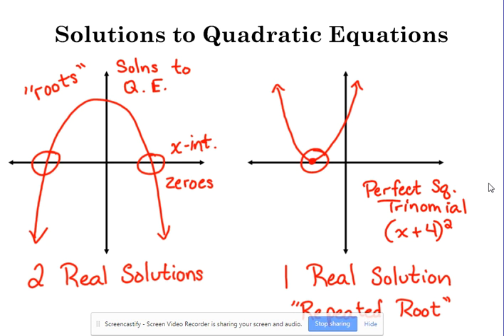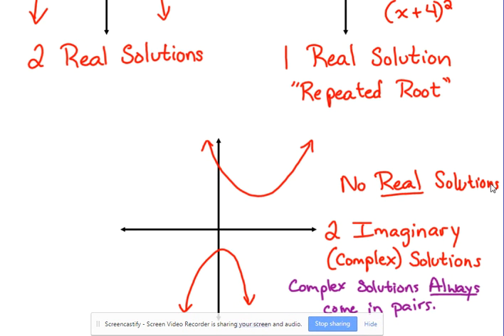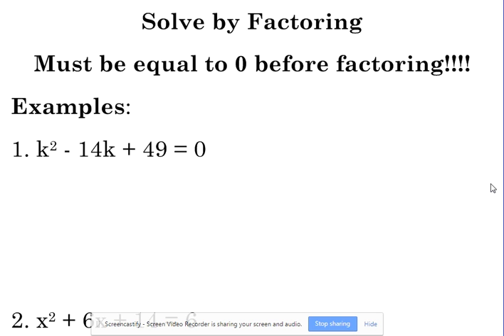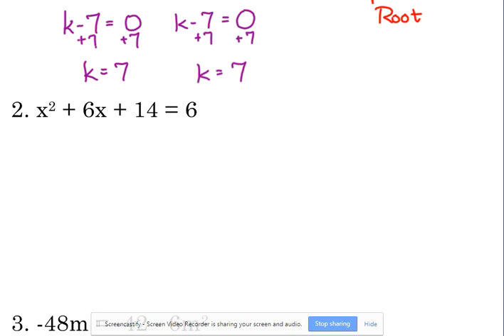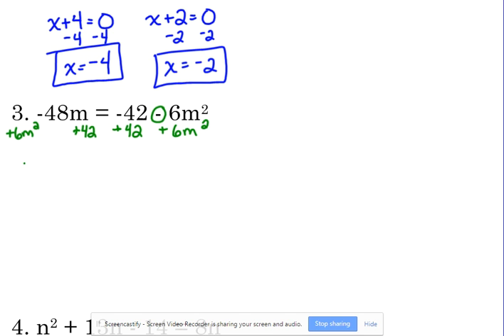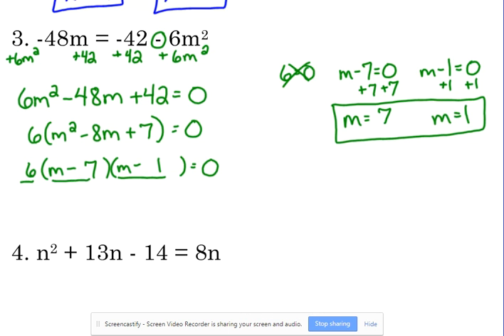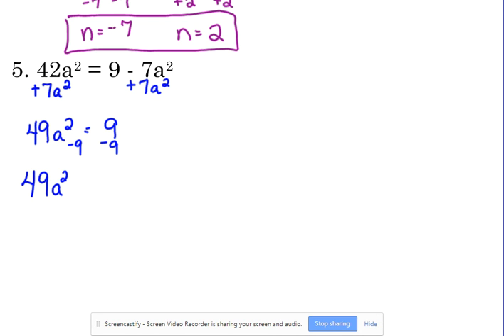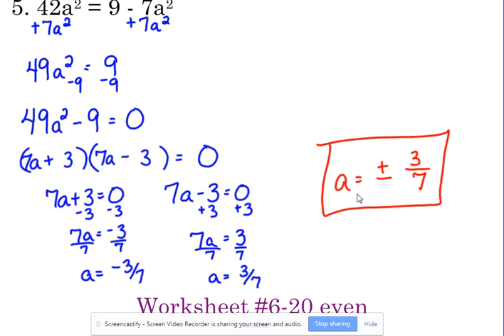Day 6 Lesson~Solving Quadratics by Factoring